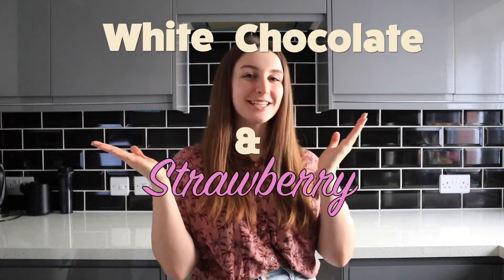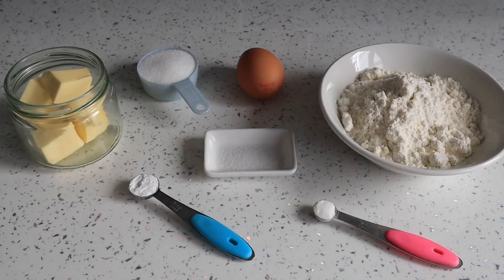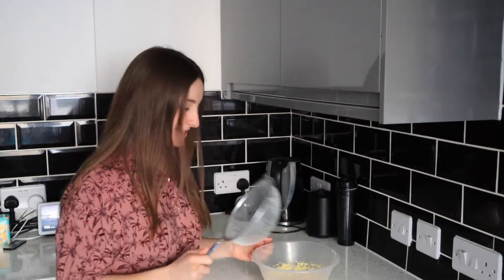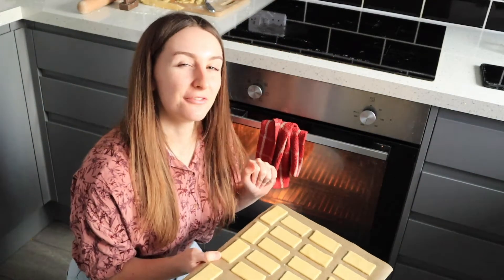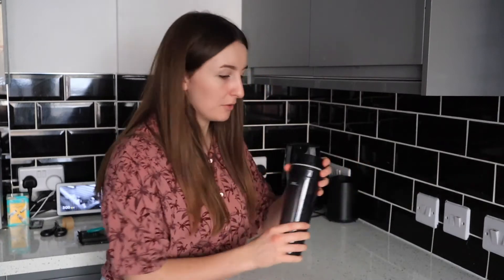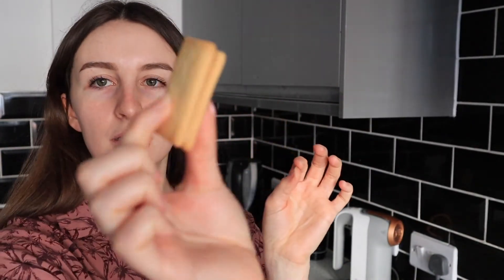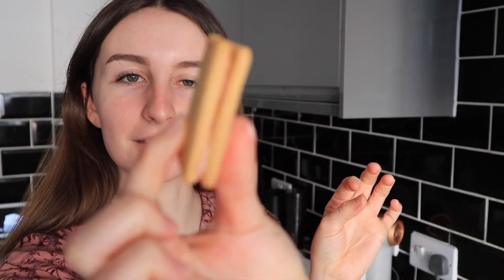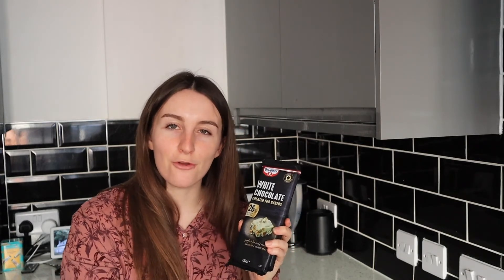White Chocolate & Strawberry Tim Tams || How To Coeliac